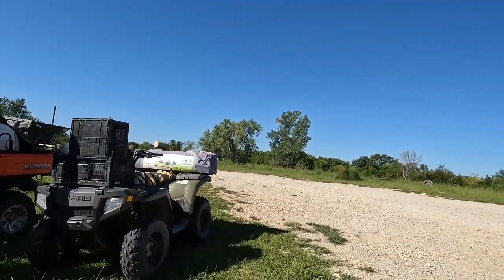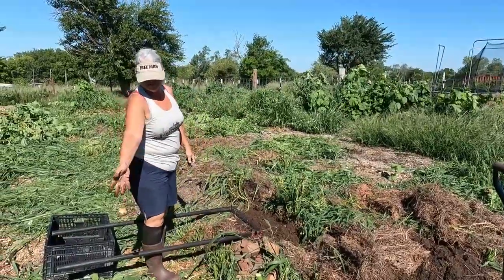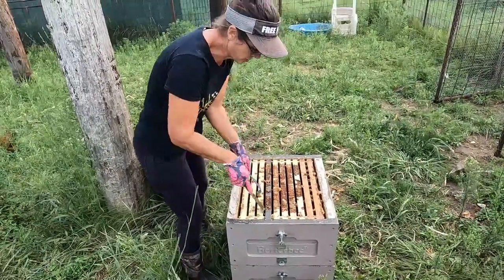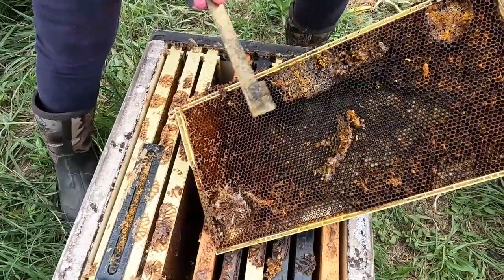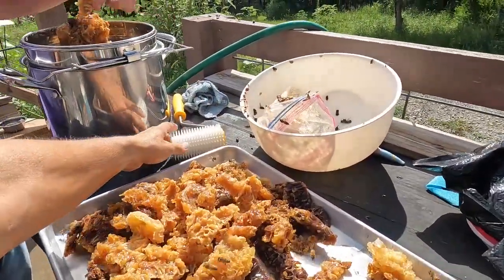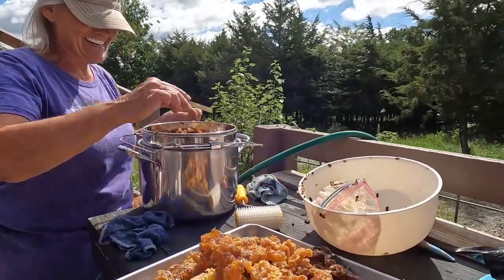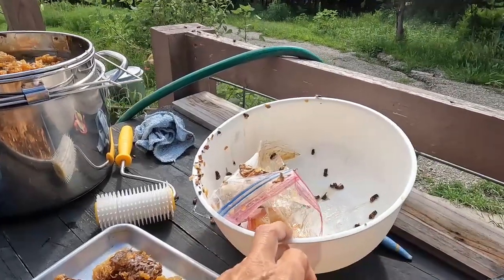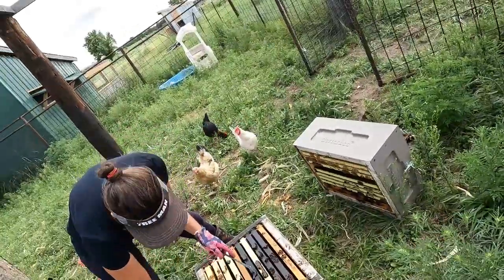- Life Done Free- The Vacation continues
We have many more videos to come. Also, don't forget.. Hold the Line, Don't Give an Inch!  -Life Done Free

If you like this video, here are few of our others you will like: